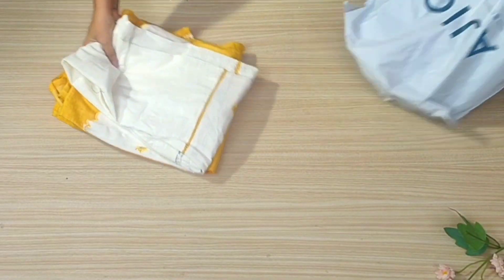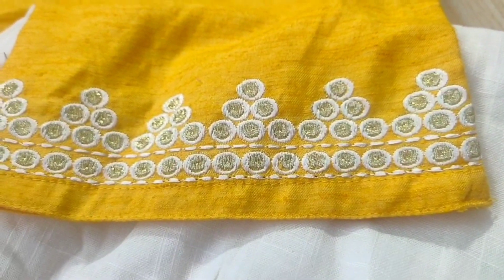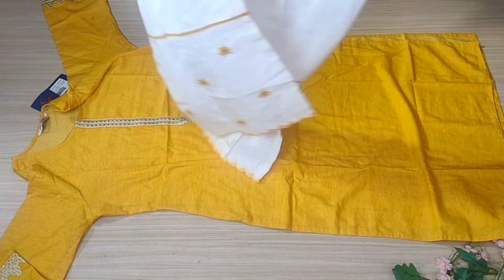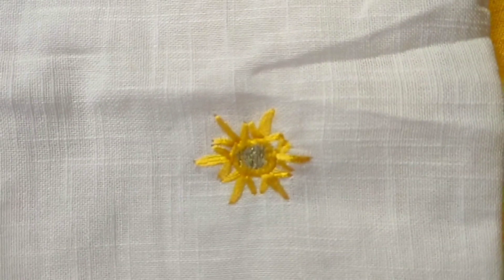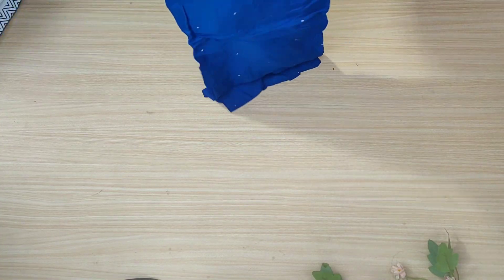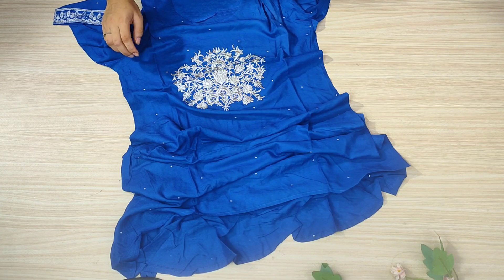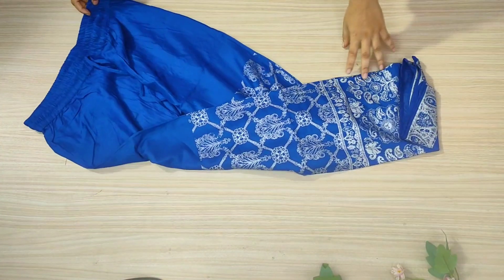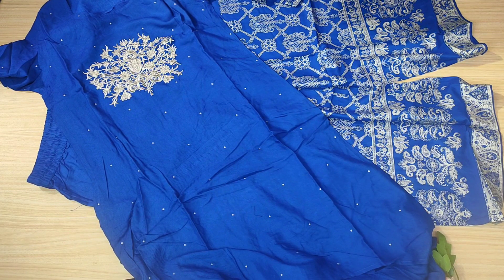Ajio kurta kurtis set review live now😲avaasa/fushion/siyahi kurta kurtis offers🔥don't miss💯ajio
PRODUCT link: 1)